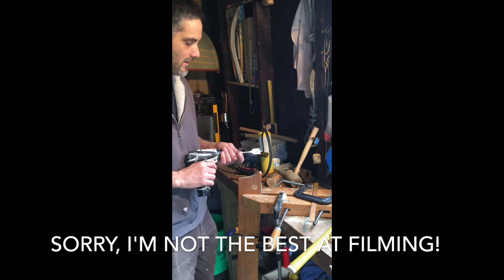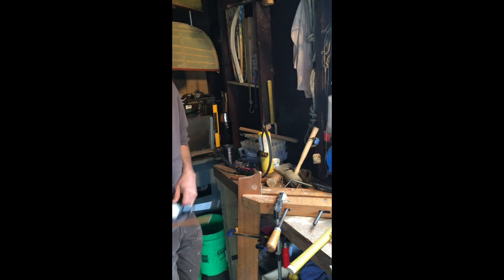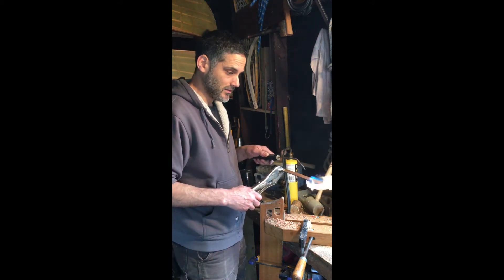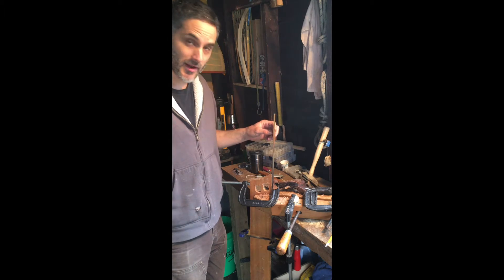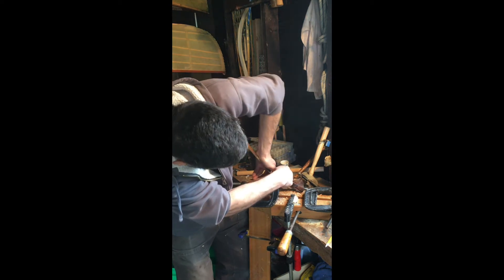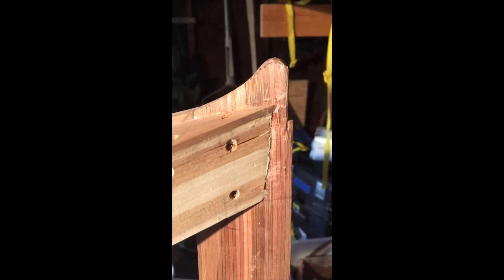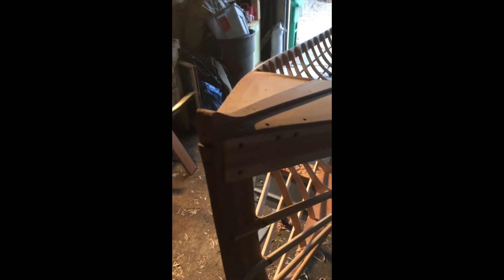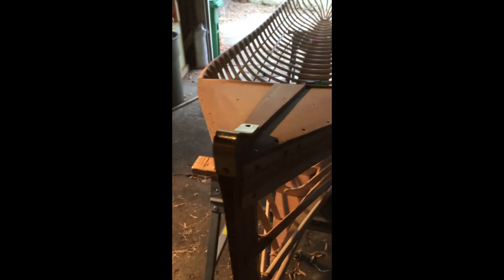Episode 2: Building an Adirondack Guide Boat with Urban Boatbuilders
In this video, Phil demonstrates how to quench brass to be installed on the stem of the Guide Boat. Urban Boatbuilders' mission is to empower youth to succeed in work and life through woodworking and experiential learning.